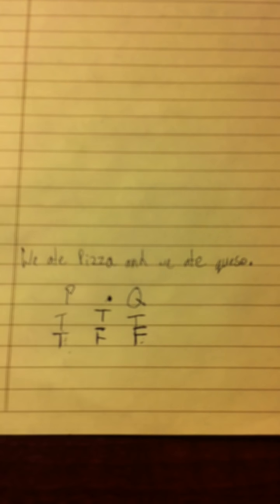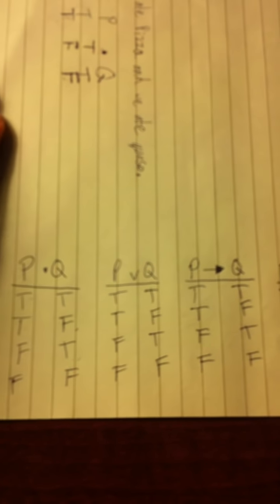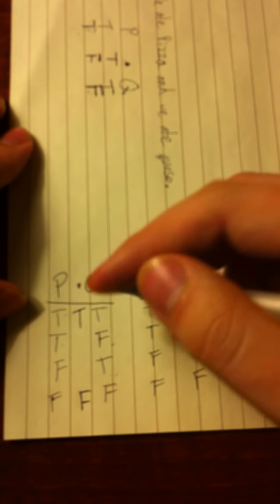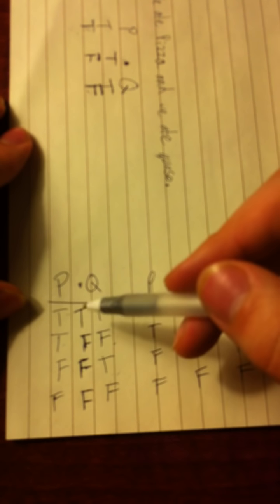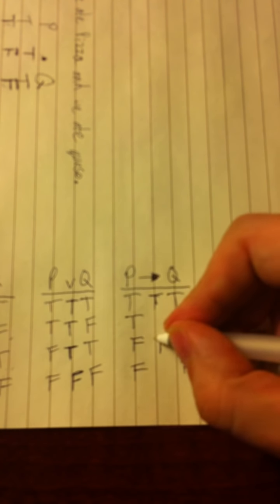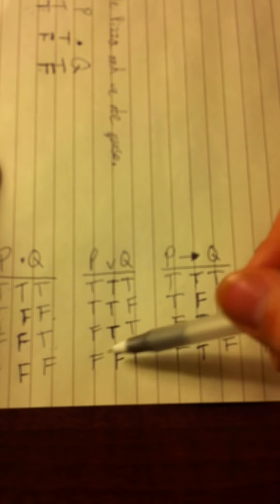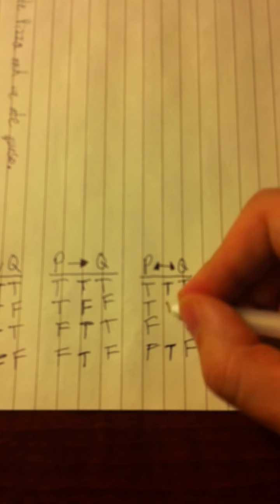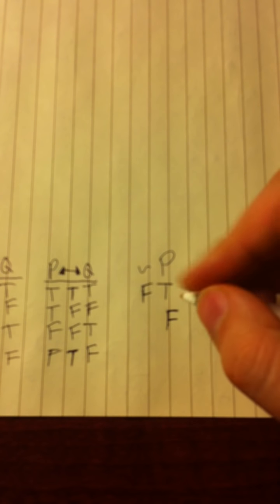Truth Tables (Part 1) - Power of Logic